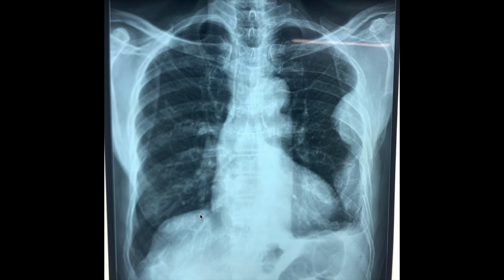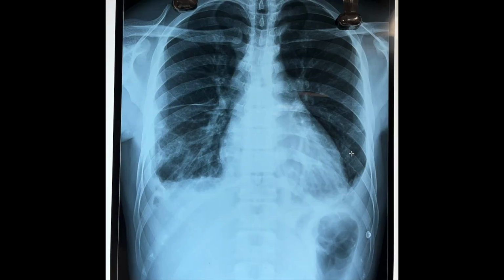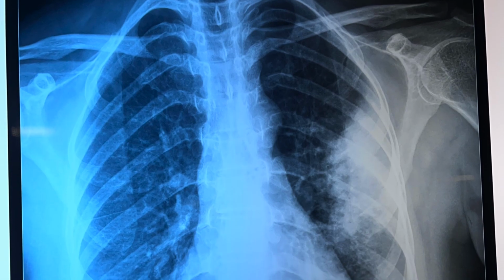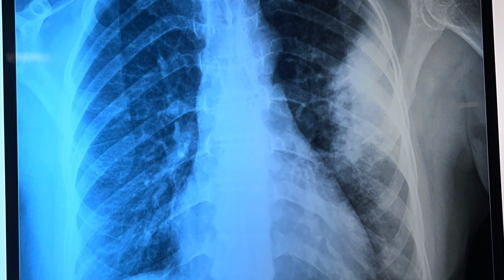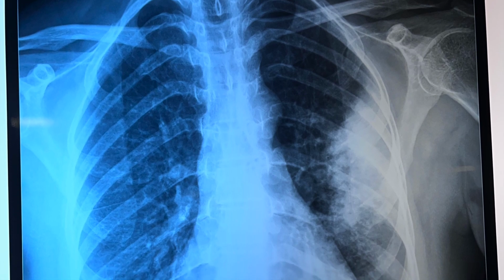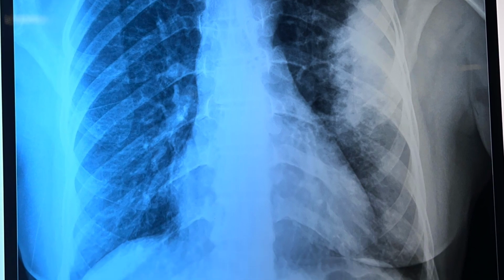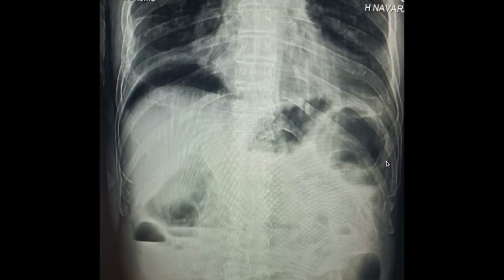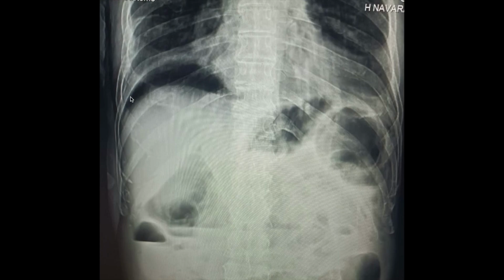Read an XRay : part 1 For medical students